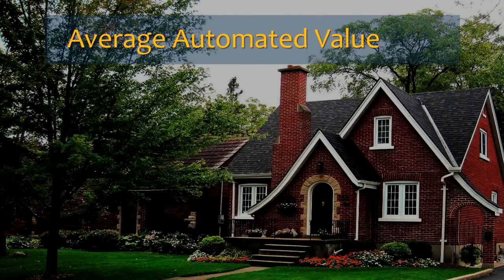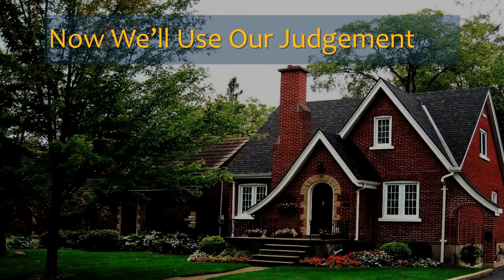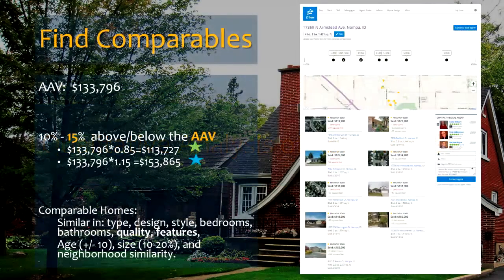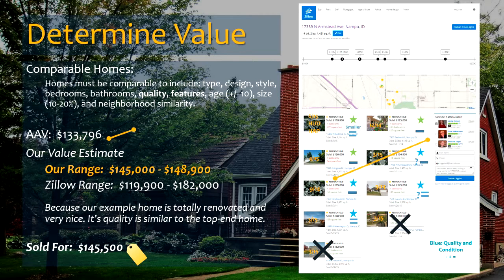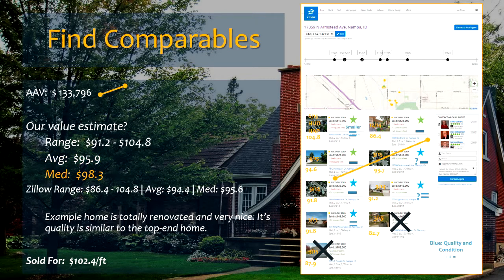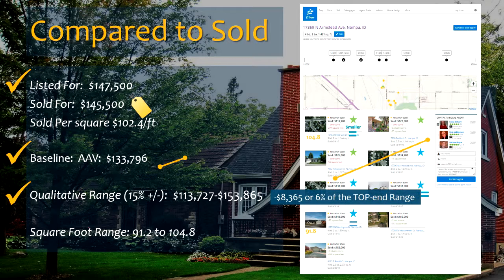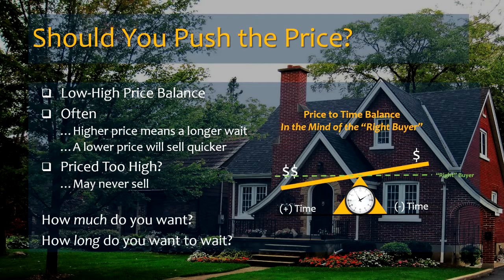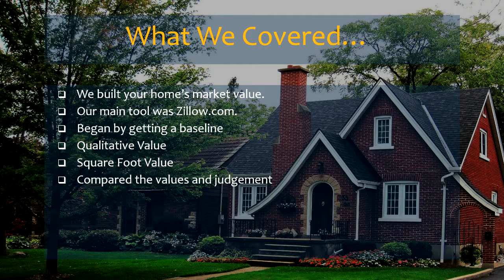Home Value - Made Simple (Ver 3)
An easy way to market value your home using free resources found on the internet.